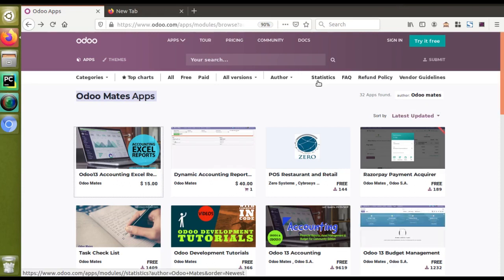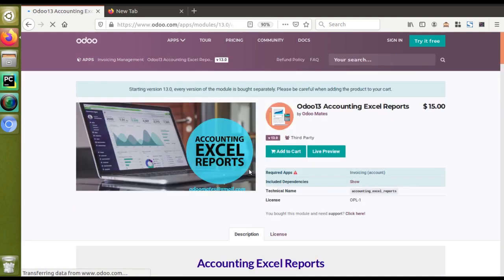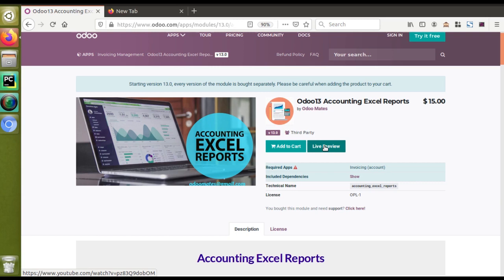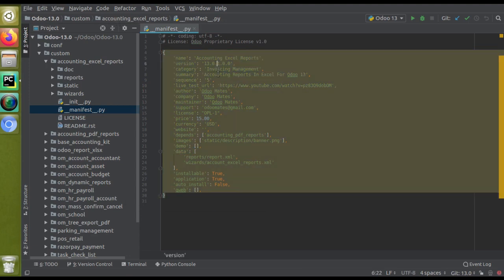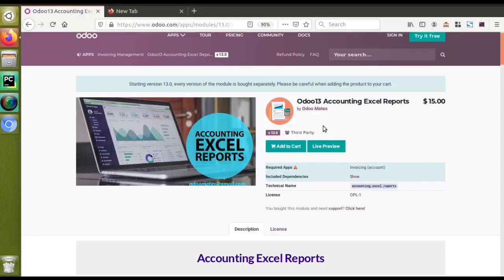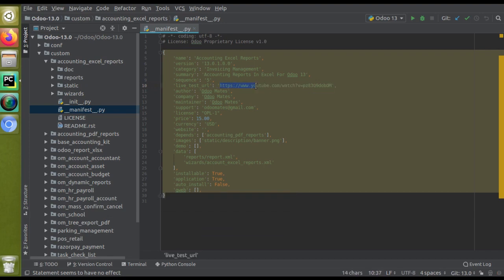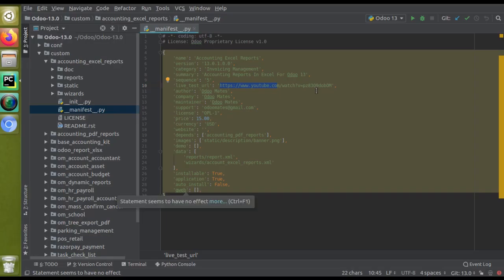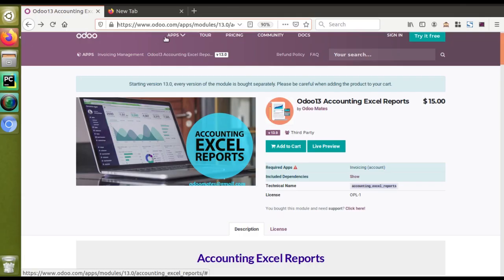How To Add Live Preview Button For Your Module in Odoo App Store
How to add live preview button for  module in Odoo app Store. How to add live preview button in Odoo. Use of live preview button in Odoo.